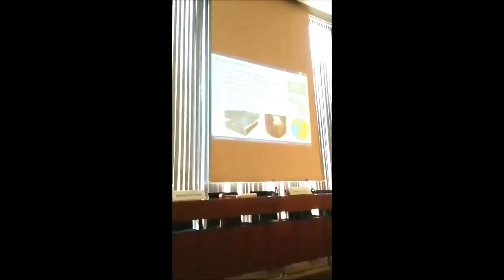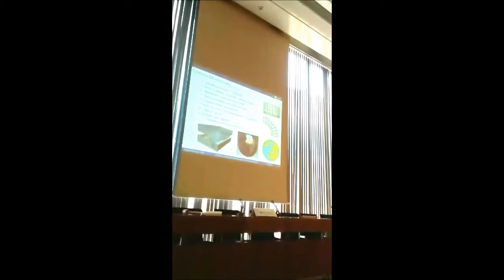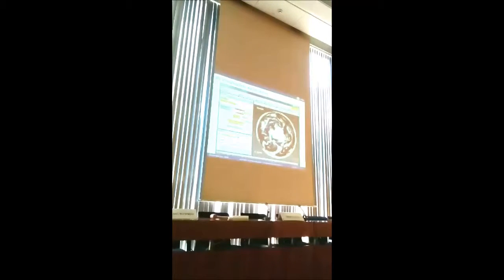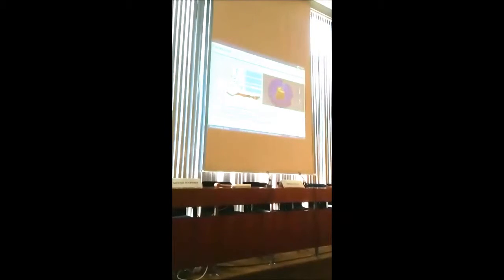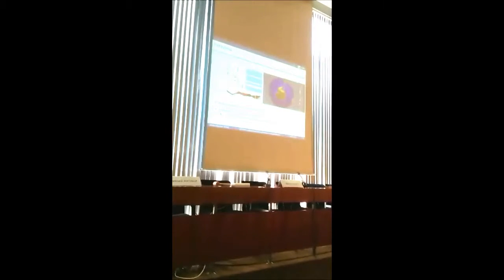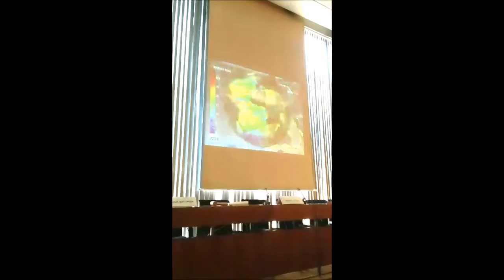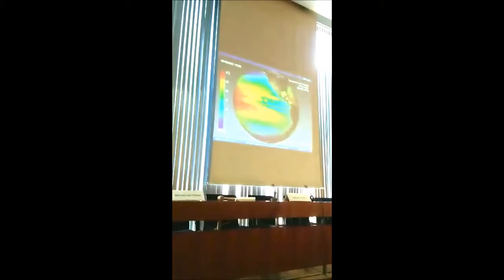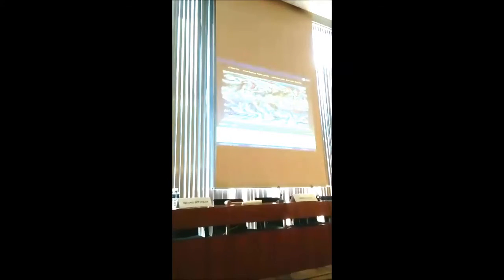Mr Michael Böttinger, World Data Centre Climate / DKRZ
Presentation: Unveiling Climate Change - High End Visualization at the German Climate Computing Centre (DKRZ).
ICSU-WDS side-event Trusted Data Services to Support Climate Change Research for Our Common Future Under Climate Change conference